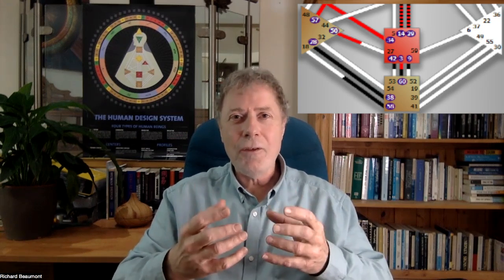How Do YOU Deal with Pressure using Human Design?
Richard Beaumont turns his focus to the Root Center. Being both a Motor and a source of Pressure, this Center demands we come to terms with it in our lives whether it is Open (White) or Fixed (Colored in.) Richard uses his own Fixed Root Center as an example of the way he deals with pressure and what lessons he has had to learn. He also uses Ra Uru Hu’s configuration and others to demonstrate various points in how to deal with the pressure of life. This video applies to us all and provides some essential keys in living a more balanced and high quality life by seeing how we each Deal with Pressure.

I would love to read any of your thoughts or experiences that you have gained through the study of your own Human Design chart.

Share with me in the comments below!

FIND YOUR PURPOSE - The Themes of the Four Quarters

One-to-One Sessions with Richard have been temporarily suspended due to Richard wanting to focus on new films. He will be back. Please add yourself to the Reading Waiting list here: